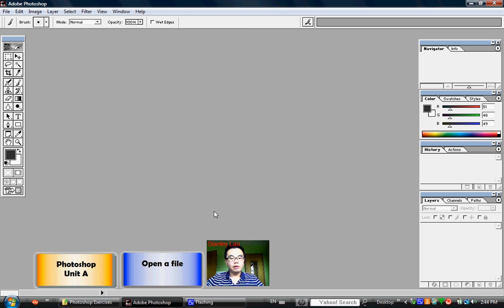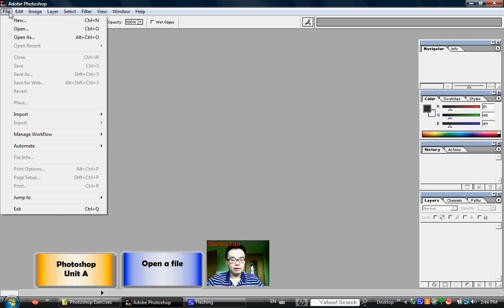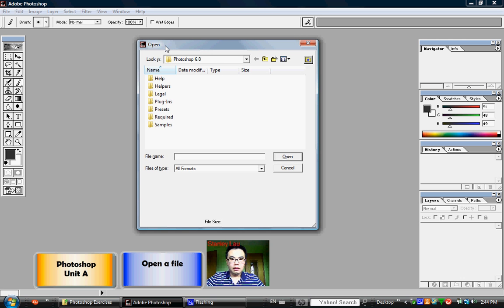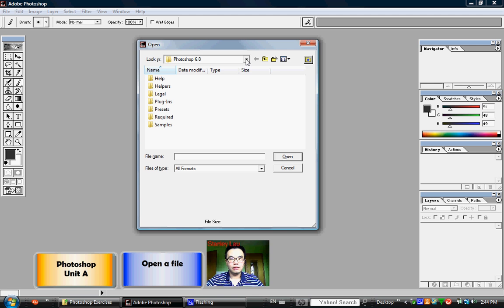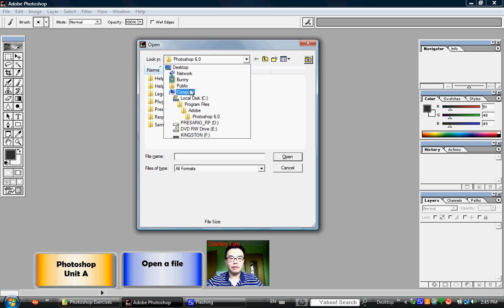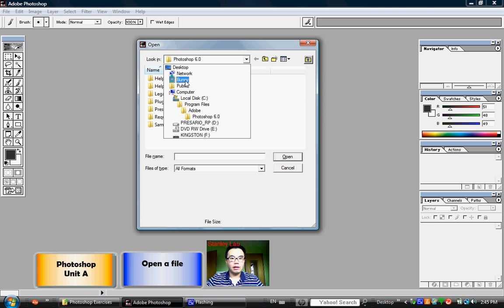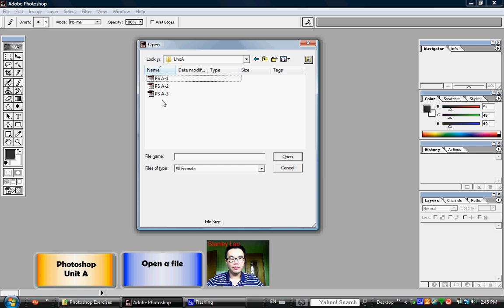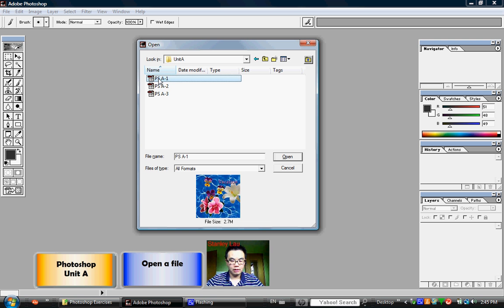Photoshop Unit A 2 Open a file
Open a file